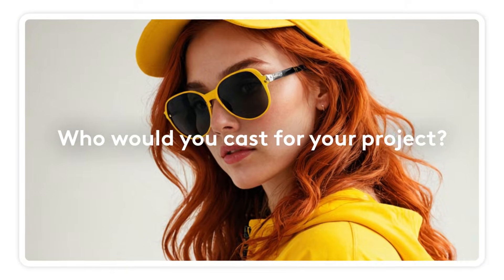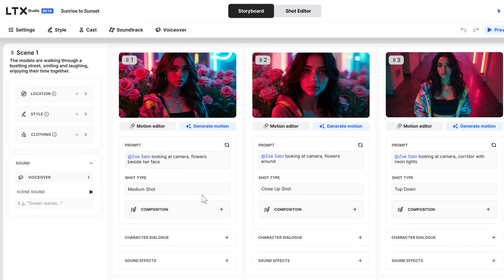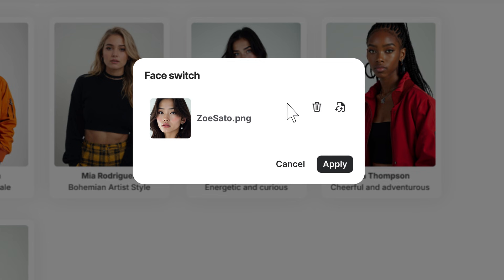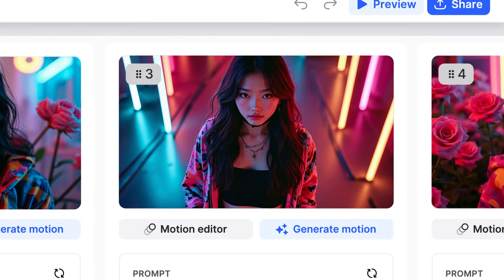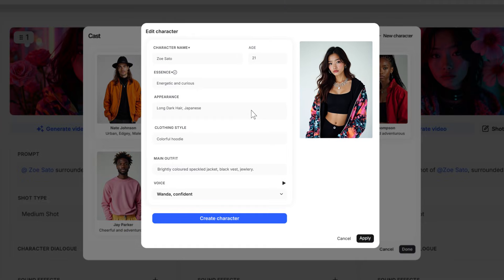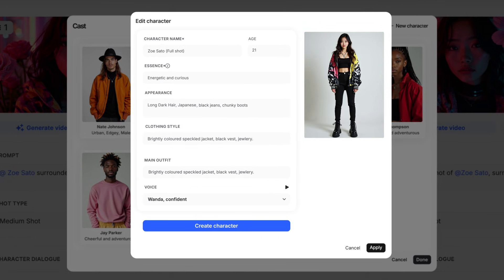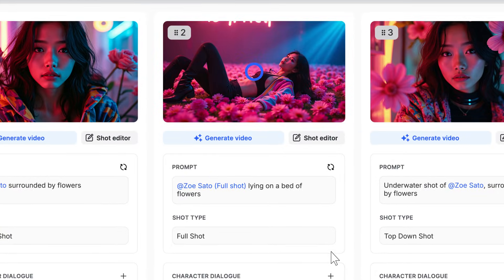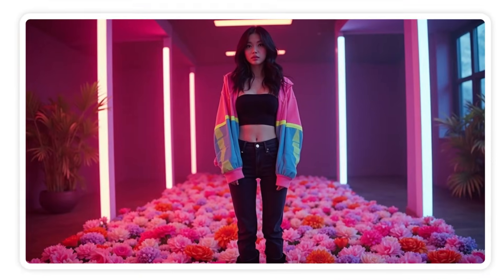How to Create a Character with AI | Tutorial | LTX Studio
If you could cast anyone for your project, who would it be? With LTX Studio, bringing your dream cast to life is as simple as a few clicks. From swapping faces to refining character details, our platform gives you full creative control.

In this tutorial, we’ll show you how to:
 • Use the Face Switch tool to transform your characters instantly
 • Duplicate characters for close-ups, long shots, and different angles
 • Perfect every detail, from facial features to outfits
 • Seamlessly integrate your cast into your storyboard

Say goodbye to limitations and hello to precision casting! Watch as we transform Zoe into the ideal character for our storyboard, nailing every angle and detail. 🌟

About LTX Studio:
LTX Studio is a cutting-edge, AI-driven platform redefining visual development. From pre-production to the final edit, we streamline the creative processes, making advanced storytelling tools accessible to creators of all levels. Designed for professionals yet intuitive enough for anyone, LTX Studio empowers you to bring your ideas to life with ease, precision, and creativity. If you can dream it, you can create it with LTX Studio.